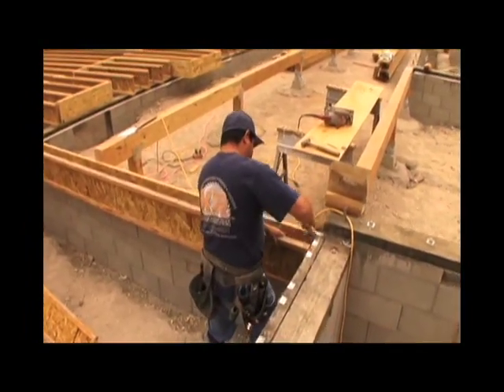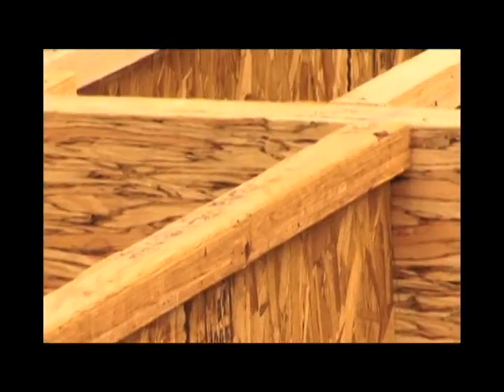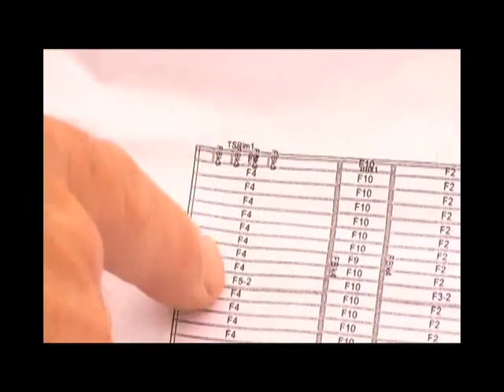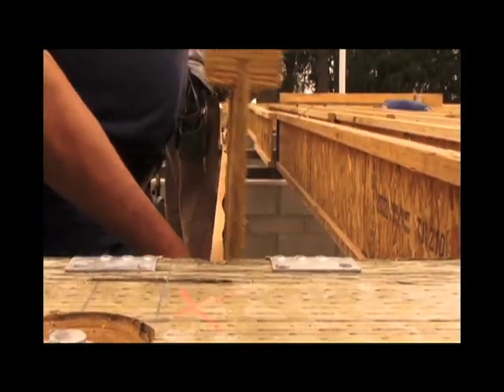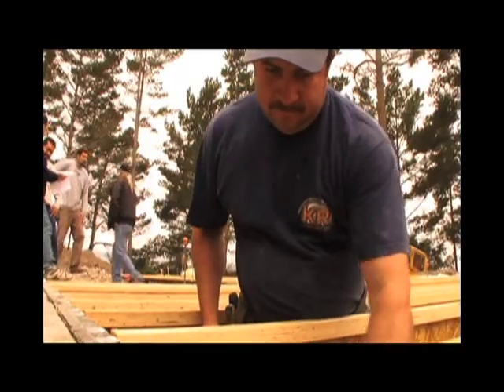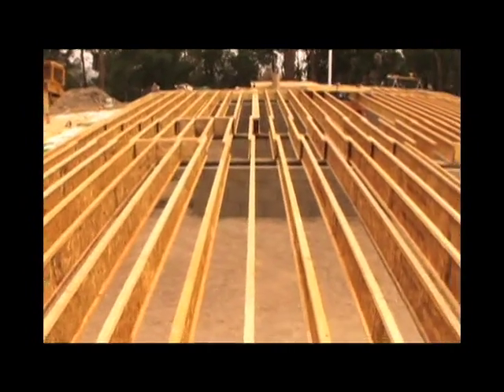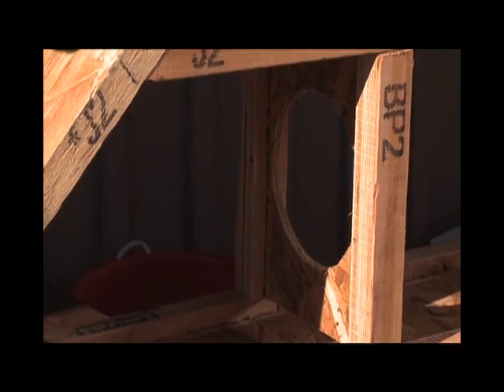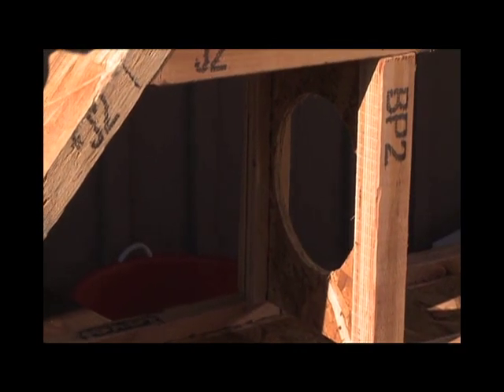"Fast Floor" Movie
Time is money for our builders, so at Hayward, were in the business to save you both time and money. With JobPack™ "Fast Floor" framing packages, you can get the full line of  iLevel products: I-Joist, PSL, LSL, and Microllam precision and trimmed to your exact specifications. Your package comes labeled, bundled and ready for fast, accurate installation right off the truck.